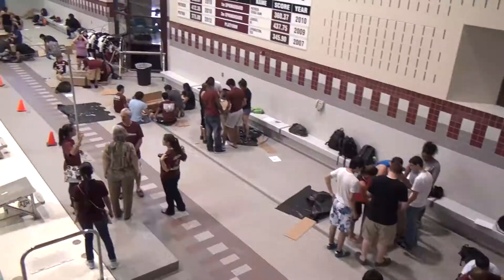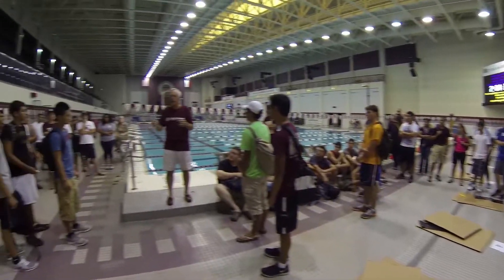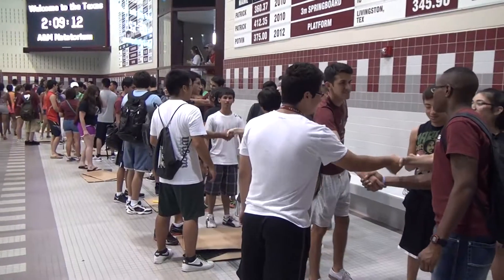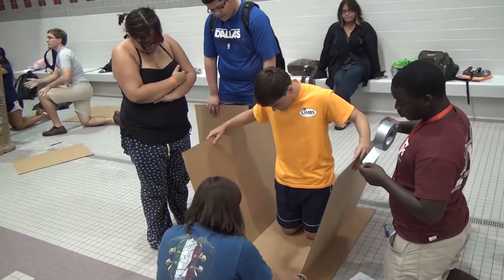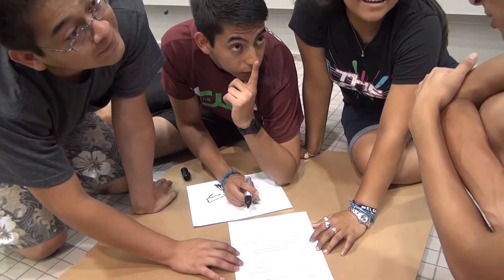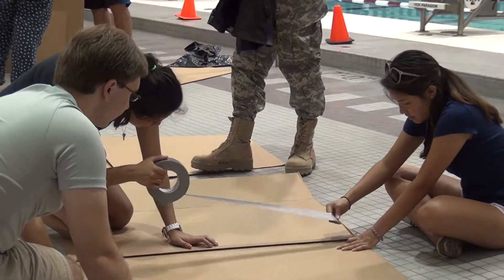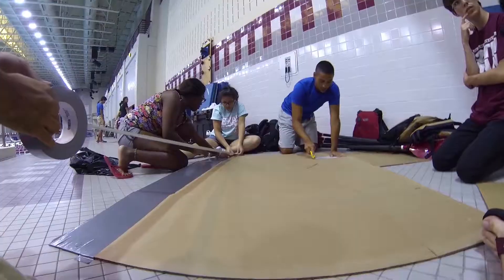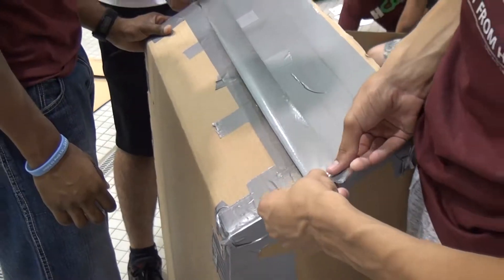Cardboard Canoe Race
Prior to beginning their first semester, freshman students were challenged to build a canoe that can support a single person going back and forth a 25 meter pool using only three sheets of cardboard and one roll of duct tape.